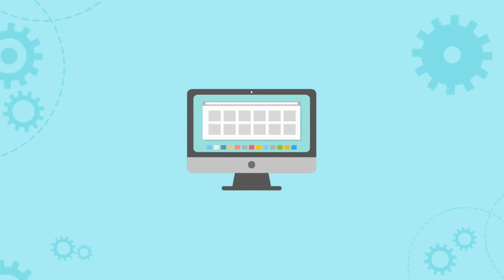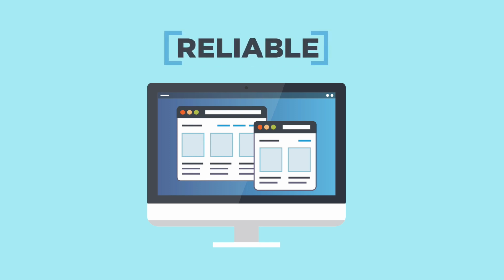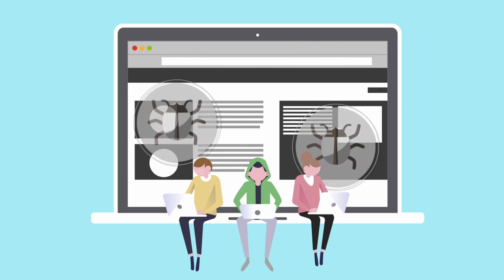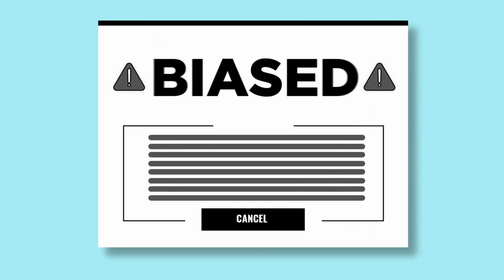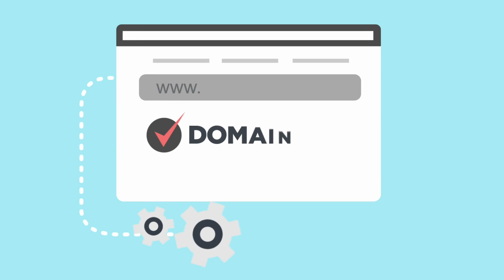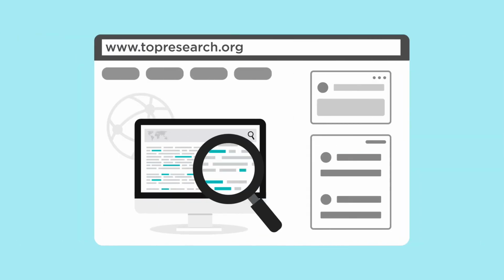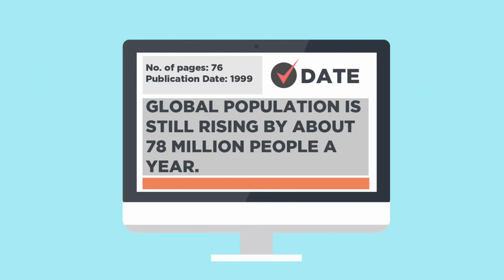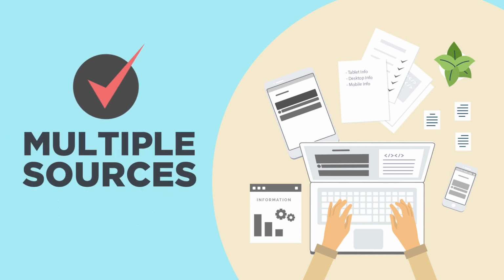23 - Evaluate Online Information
As you browse through search results and content on the web, it's important to be aware of the types of content you might come across. Anyone can create content on the web, so you can't trust everything you come across.

Once you navigate to a webpage to look for information, you should be critical in evaluating the accuracy and credibility of the content.

Information is accurate if you can verify that it is true.

Information is credible if you can trust the source that published the content.